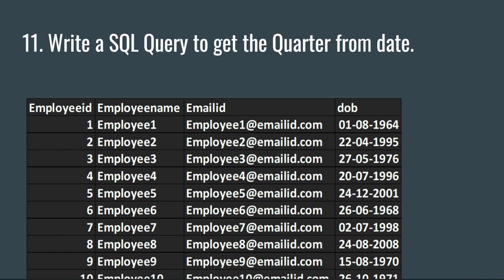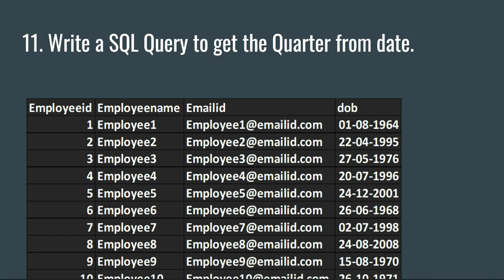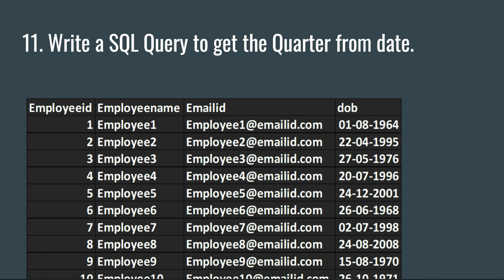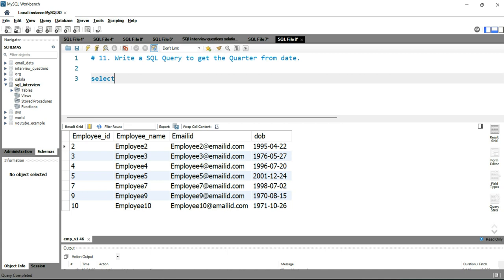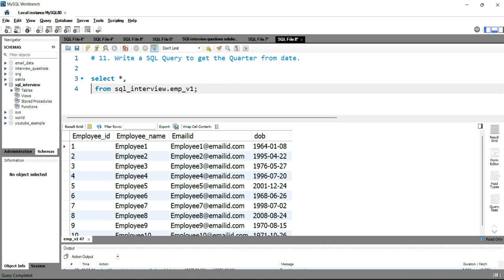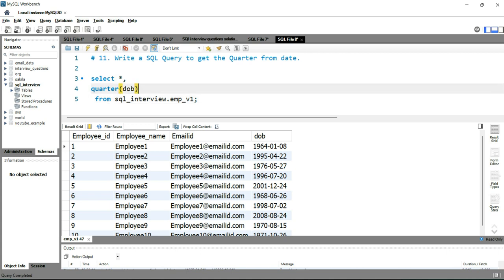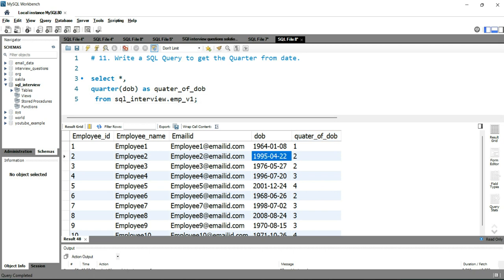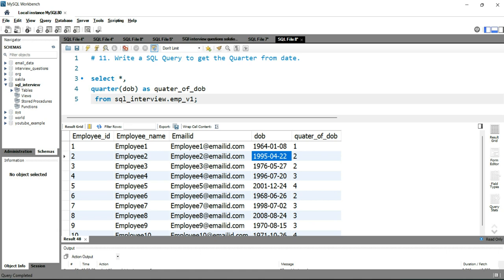Write a SQL Query to get the Quarter from date.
Question :- Write a SQL Query to get the Quarter from date.

We can use the quarter function to get a quarter from a date.